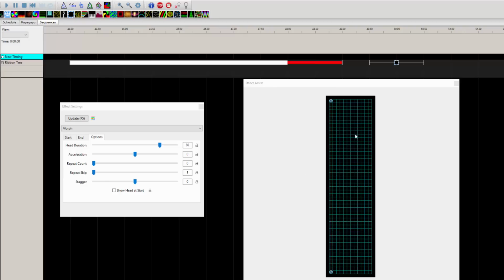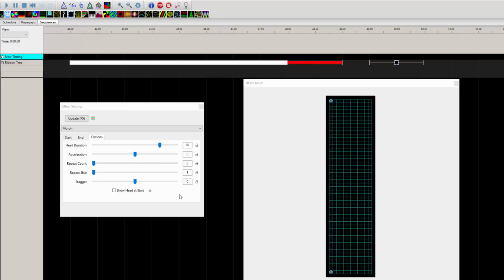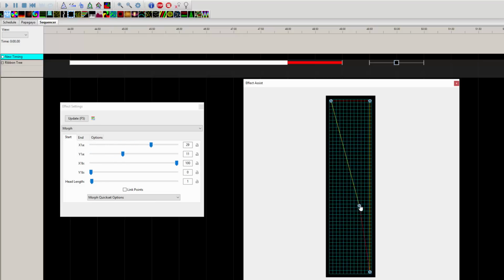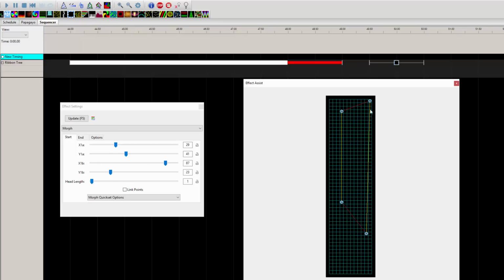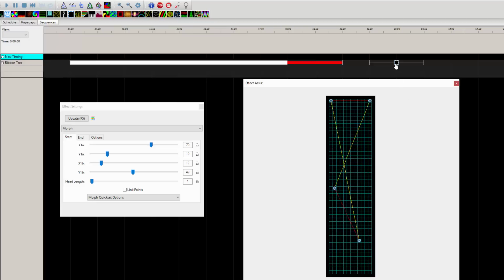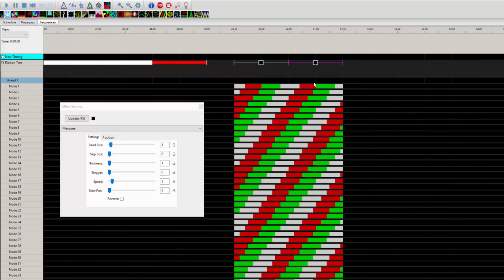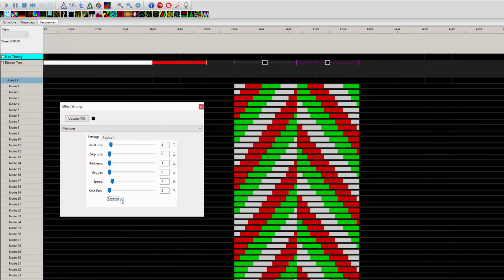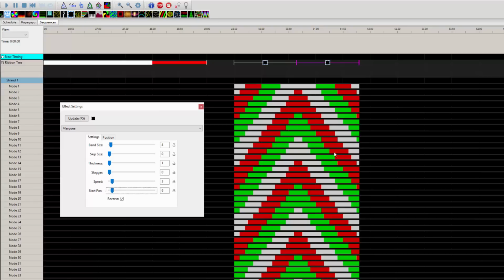xLights enhancements to Morph and Marquee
Short video showing new click and drag placement of morph positions and the new Start parameter for the Marquee effect.